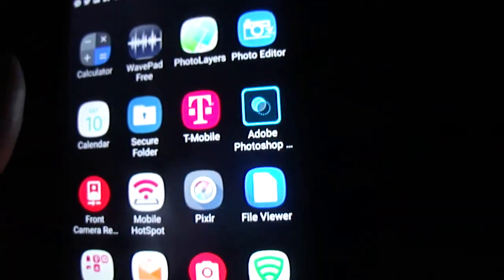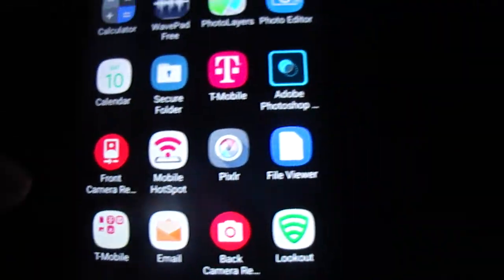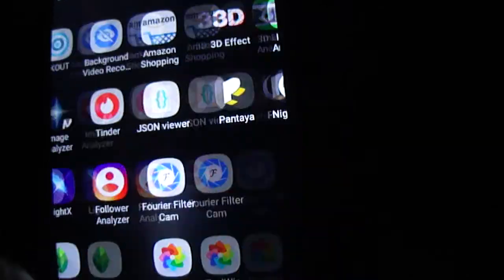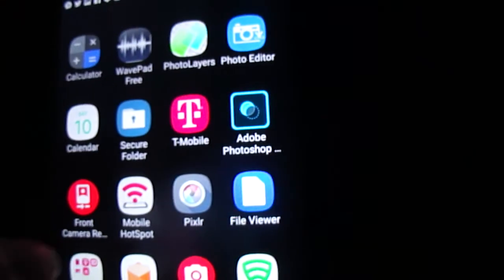Exposing Gang Stalker Remote Neural Monitoring Websites With EMF Broadcast Photos